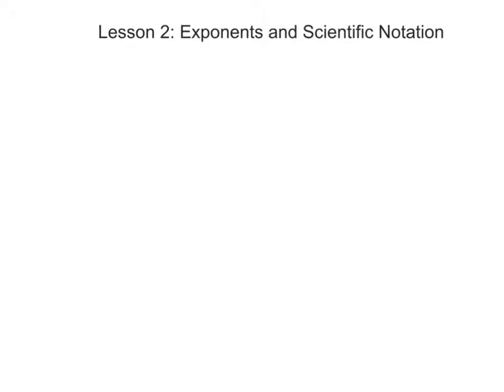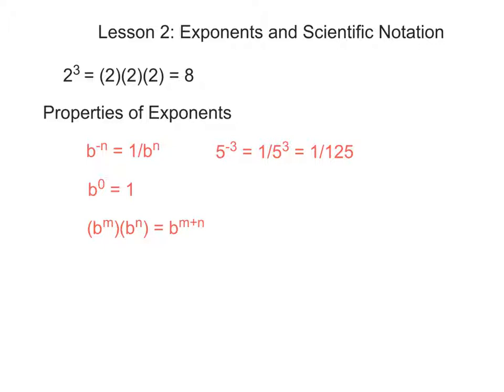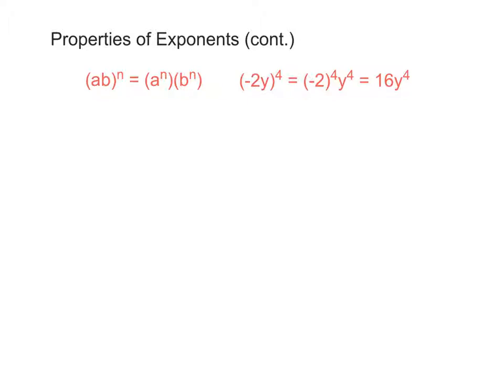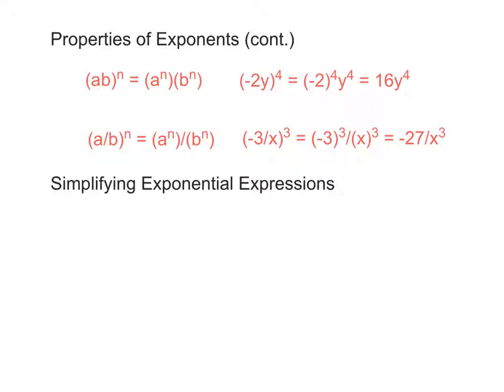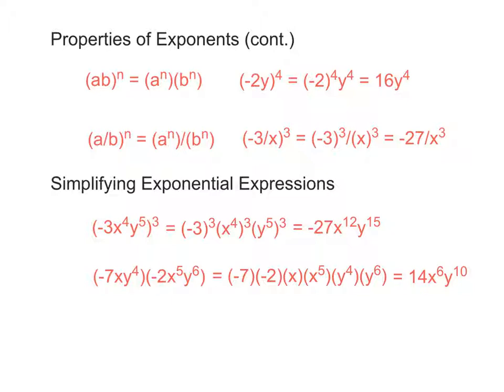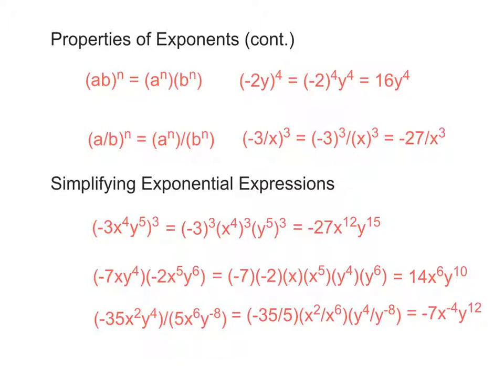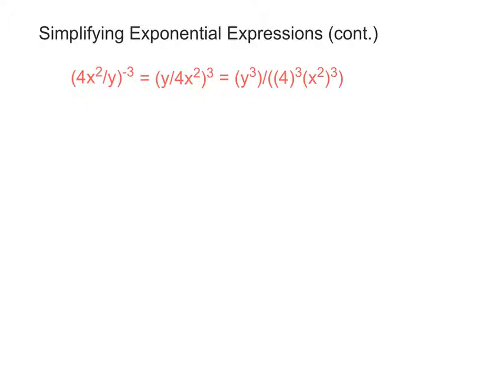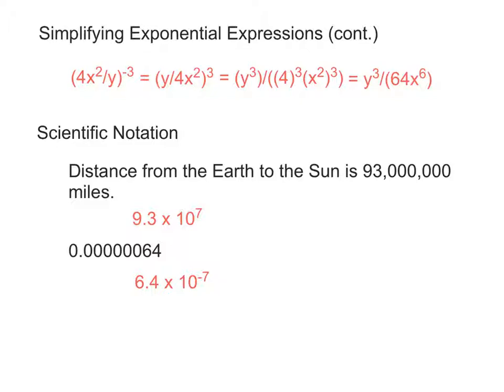Online Lesson 2